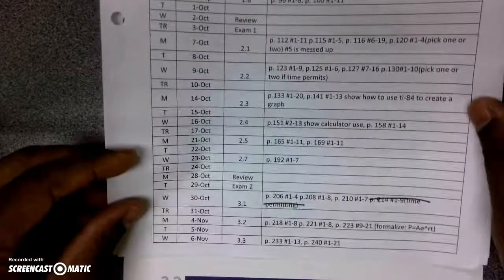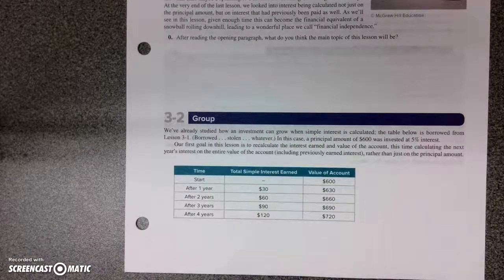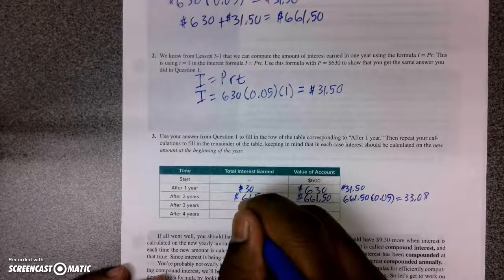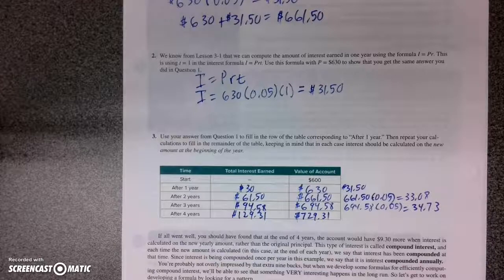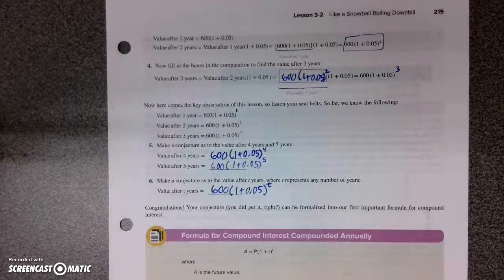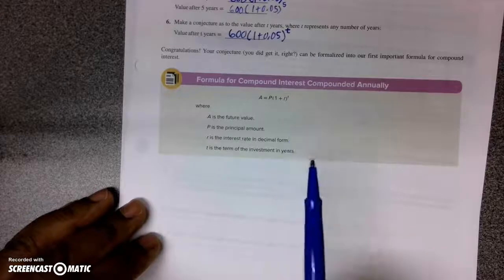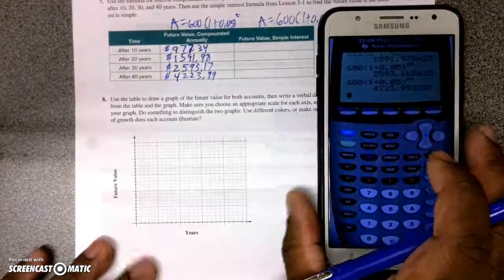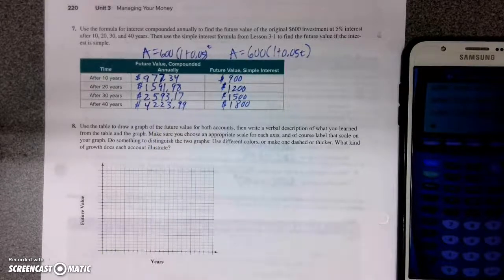MAT 130 Section 3 2 Video 1 of 3